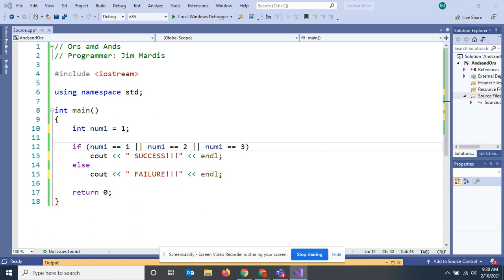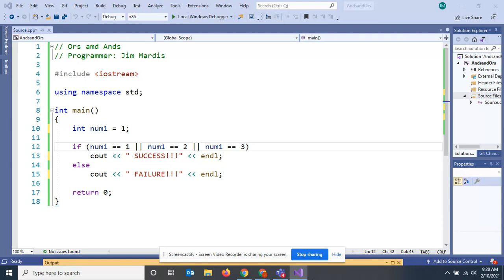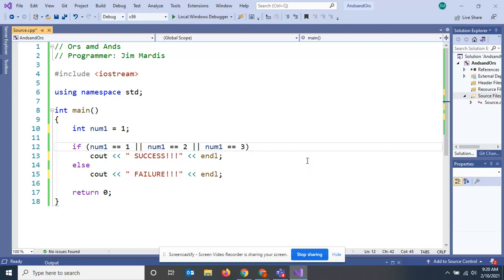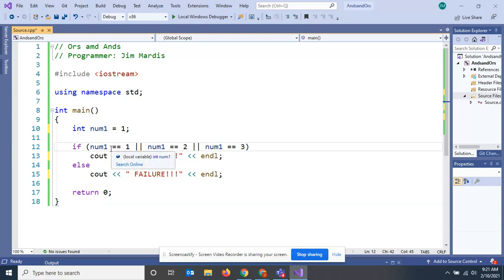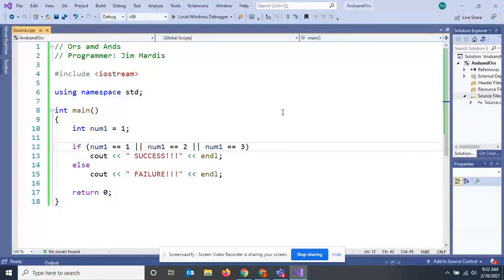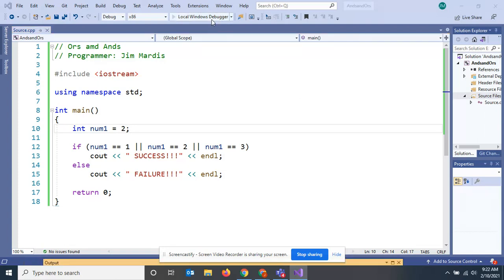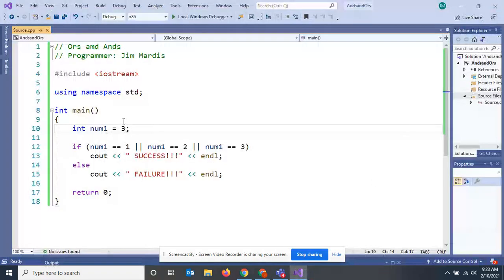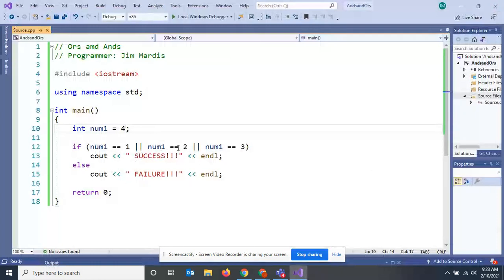Feb 11 Ors